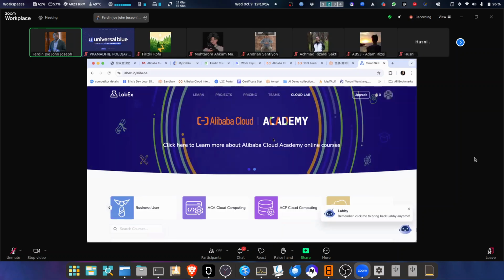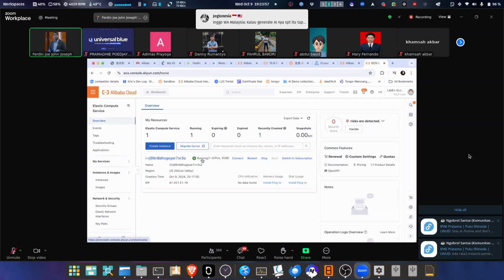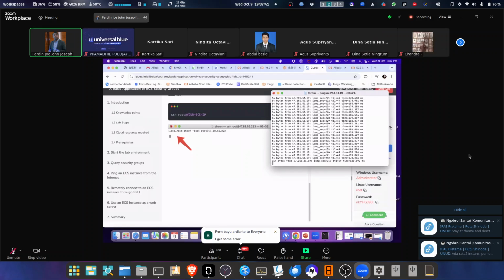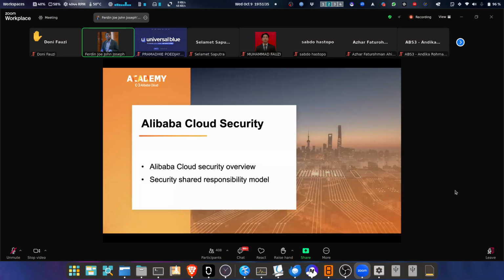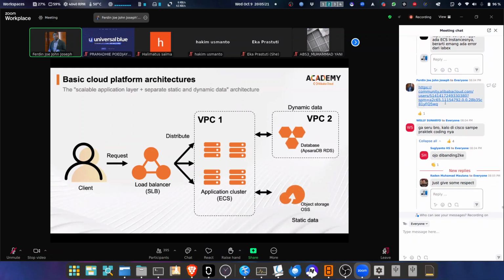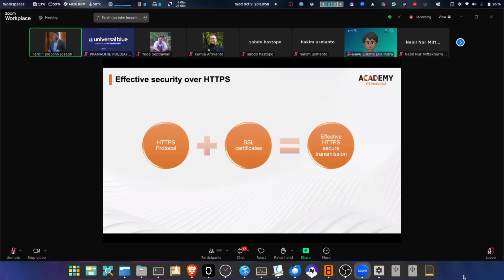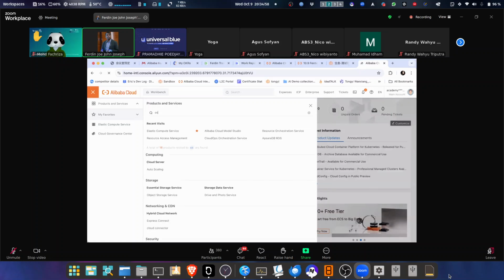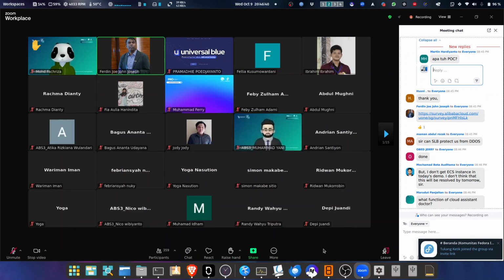Day 2 IT Training from My Linux